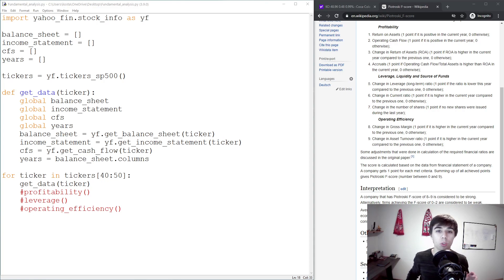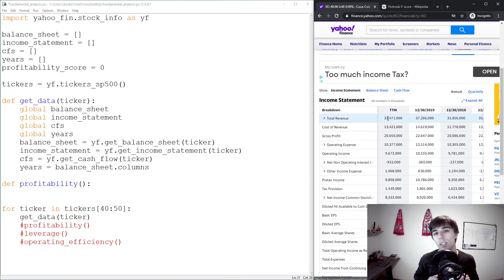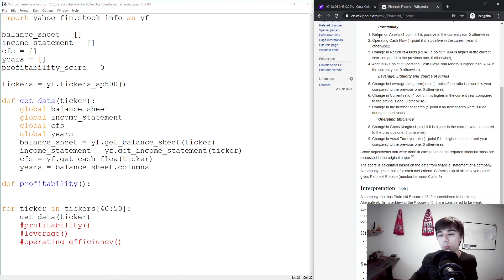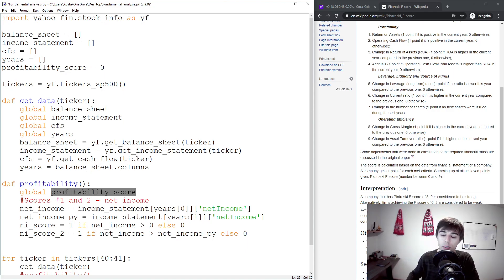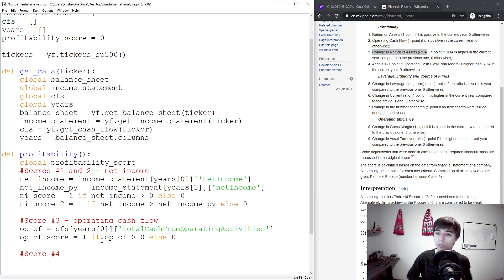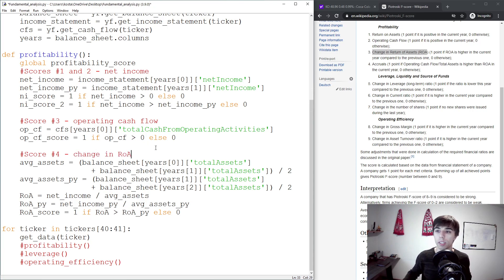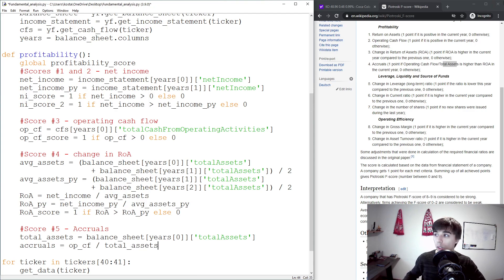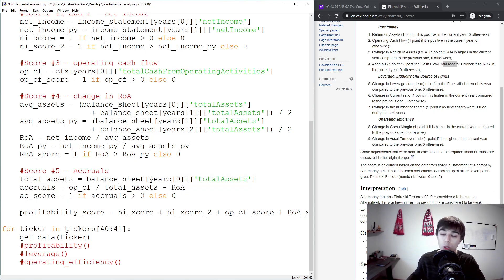Fundamental analysis of profitability with Python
This is part 3 of the Fundamental analysis with Python tutorial series, covering how to calculate the profitability score of a company based on the data scraped from Yahoo Finance.

The starting point for creating a profitability score is Piotroski's F-score, but it is being adjusted along the way.